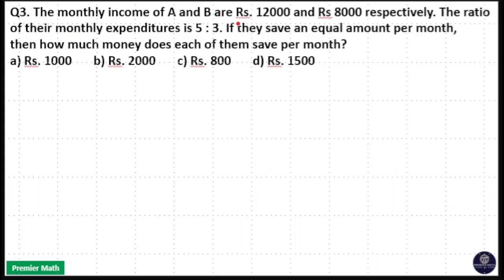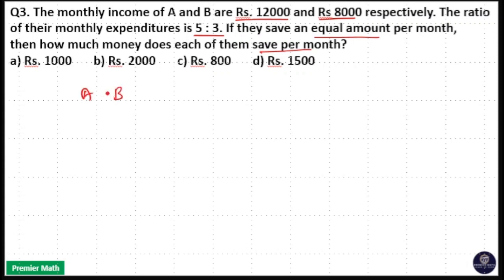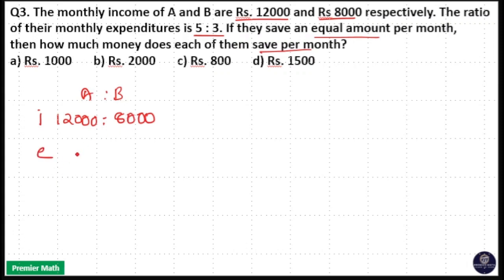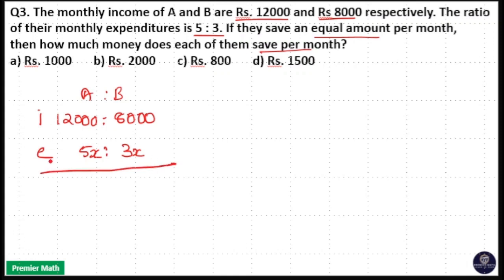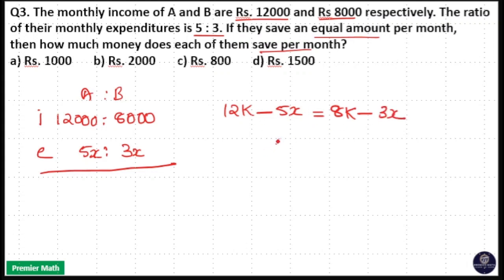The monthly income of A and B are Rs 12000 and Rs 8000 respectively The ratio of their monthly expe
The monthly income of A and B are Rs 12000 and Rs 8000 respectively. The ratio of their monthly expenditures is 5:3. If they save an equal amount per month,then how much money does each of them save per month?